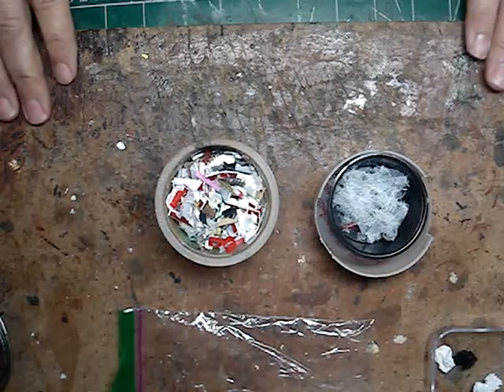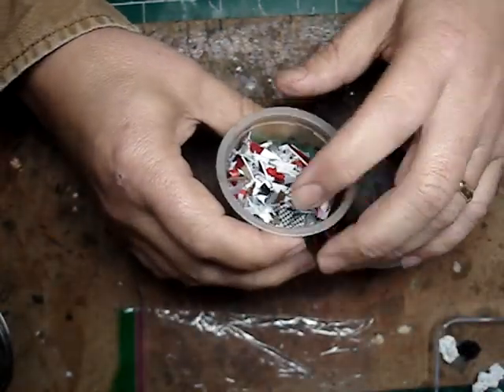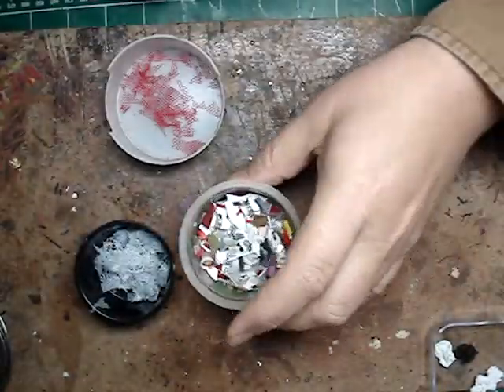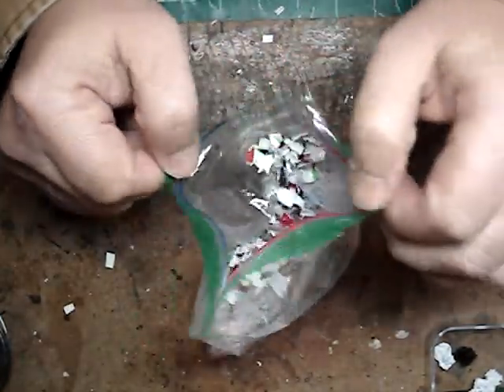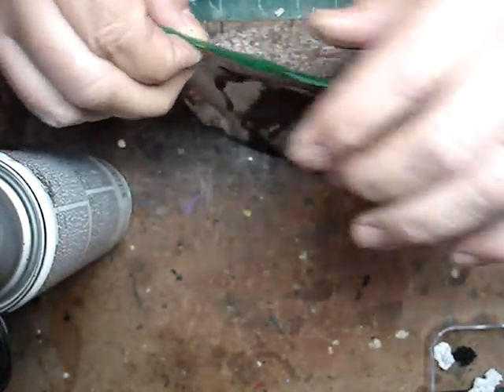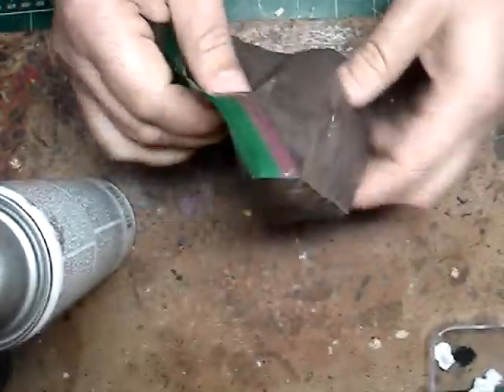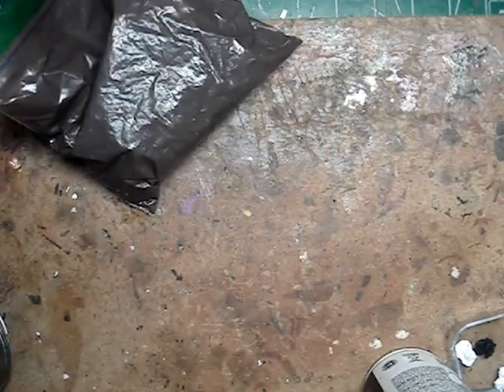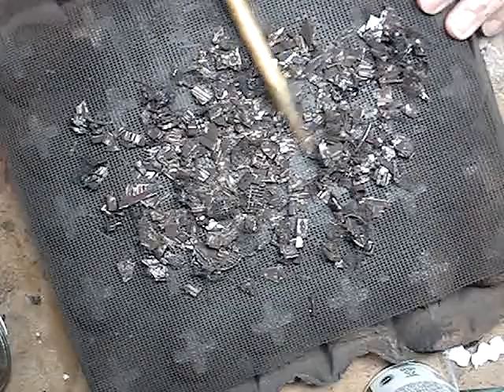Let's Make HO Scrap Metal For Piles & Loads.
After saving every piece of plastic styrene waste from builds over the course of three years. I have massed a gallon bag of junk like in this video. The more dimensional,the more odd shaped or textured the objects are. The more realistic your scrap will turn out.
Here is a list of things you can use.

1. Screen wire,fast food lids,straws,netting,pieces of wire,cardstock,styrene pieces ,toys,old freight cars etc. If you can imagine it (& cut small enough) most anything can be used.
2. Krylon Camo Brown spray paint.
3. Sandwich bag.
4. Imagination is key.